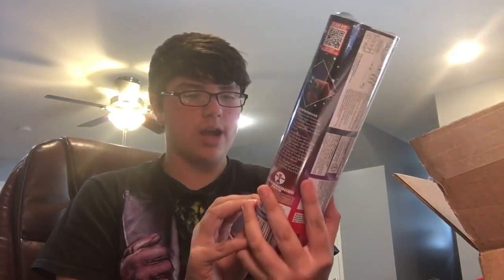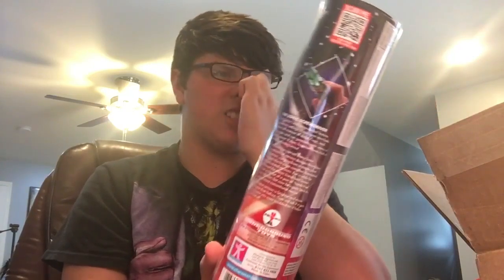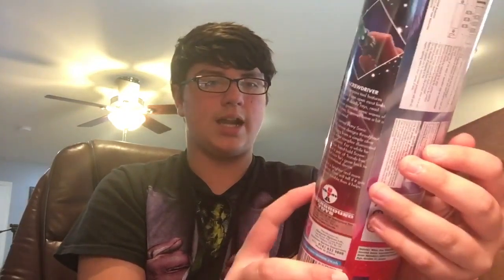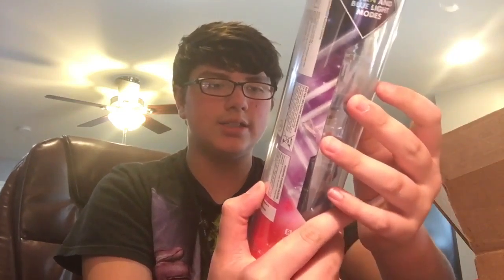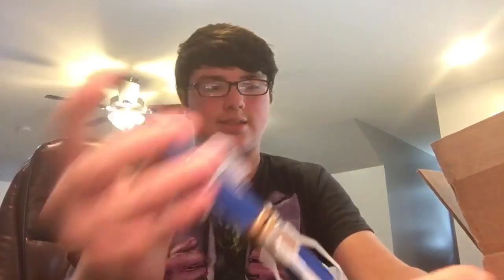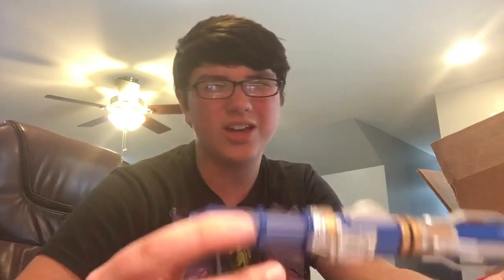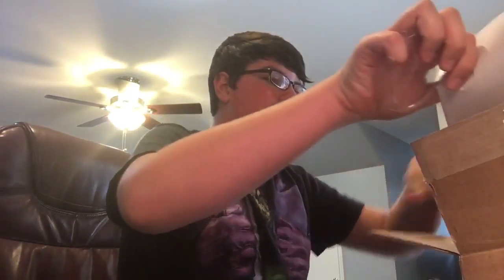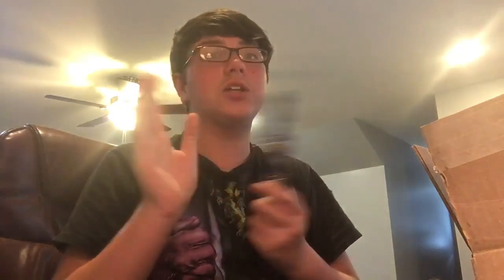12th Doctor's Second Sonic Screwdriver Review